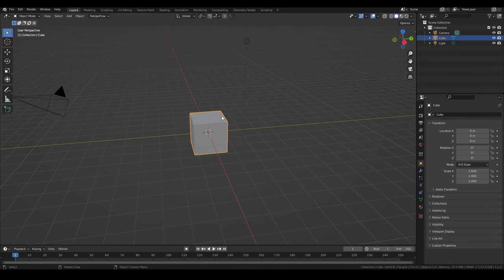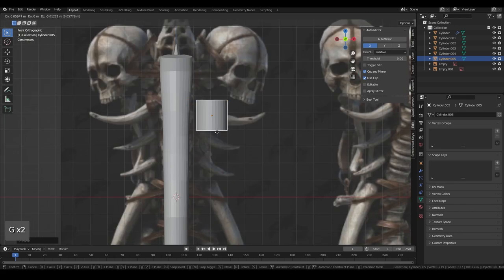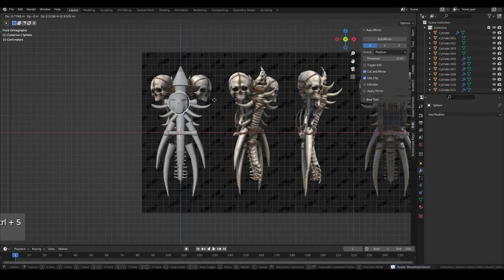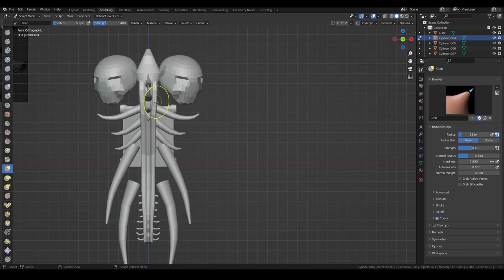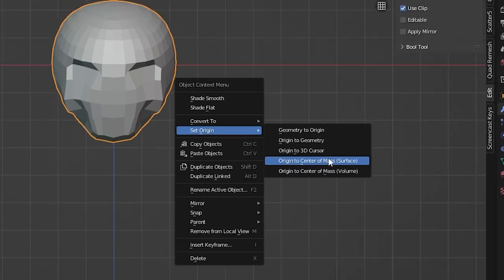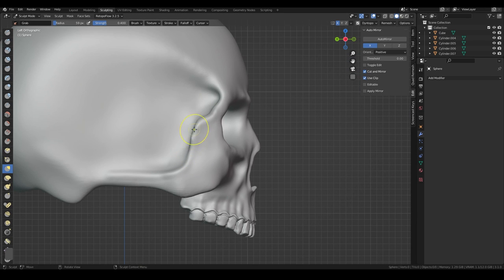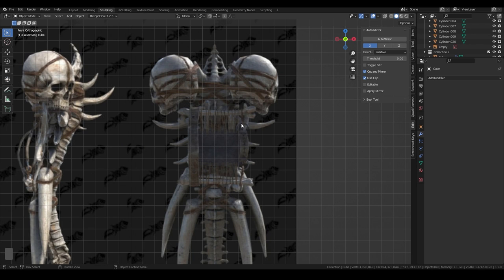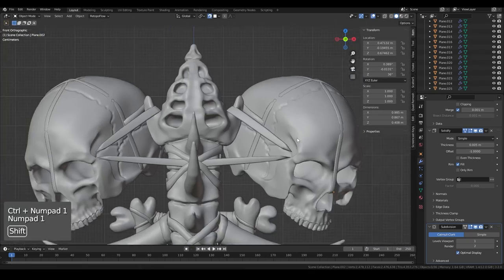Blender Tutorial for Beginners - 3D Modeling & Sculpting Boneshield - Part 1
In this tutorial I will show you how I model and sculpt the Boneshield of Diablo in Blender. One of my favorite 3D artworks. New to Blender?

What you will learn:
- the phases of 3D modeling
- everything you need to model in 3D
- the most important sculpting brushes
- various essential free blender addons
- different useful blender functions and modifiers